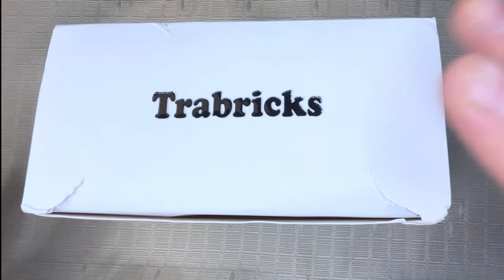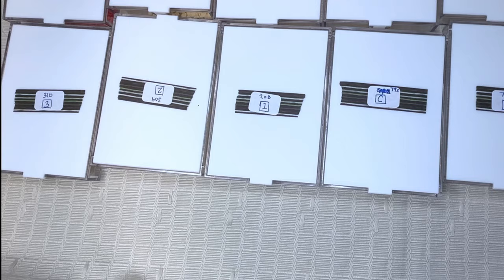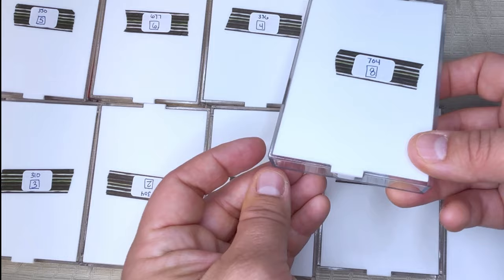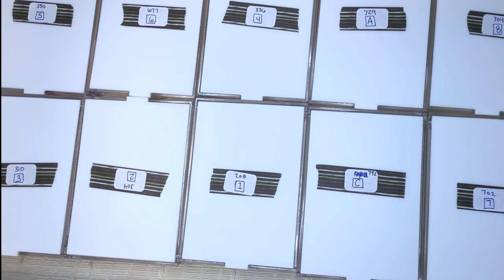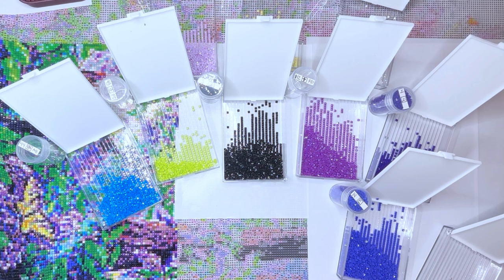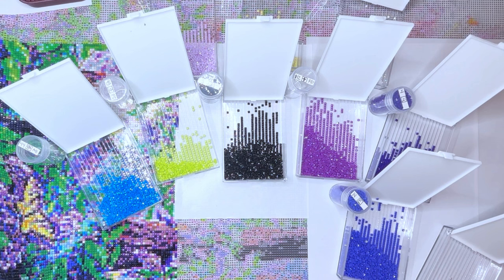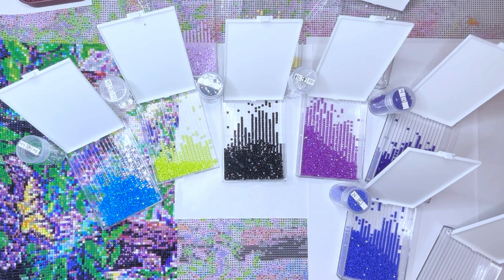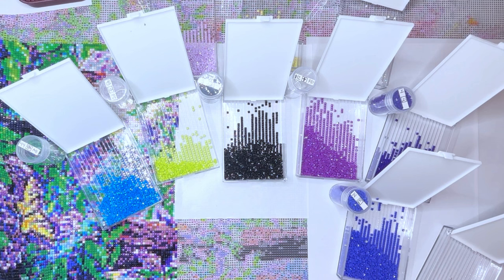Trabricks Review: The Ultimate Diamond Painting Storage Solution! 💎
In this video, I’ll be sharing my new favorite diamond painting storage solution: Trabricks by Cateared. Join me for an unboxing, as I explore the convenience and functionality of these innovative diamond painting trays with lids. Say goodbye to pouring drills back and forth from containers to trays – Trabricks revolutionize the diamond painting experience!

✨ Highlights of this video include:

Unboxing Trabricks: Discover what makes these small diamond painting trays with lids a game-changer for diamond painters everywhere.

High-Confetti Kits: See firsthand how Trabricks make tackling high-confetti kits a breeze, as I demonstrate their effectiveness in organizing and containing even the tiniest drills.

Complete Kit-Up: Watch as I demonstrate how you can fully kit up using Trabricks as your primary storage system, streamlining your diamond painting process and keeping your workspace neat and organized.

If you’re tired of the hassle of traditional storage methods and looking for a more efficient way to manage your diamond painting drills, then Trabricks are the answer. Don’t miss out on this must-have diamond painting accessory!

Here is the link to this amazing product - keep in mind there are different size options:

Here is the link to the canvas I am using to show off how to use these in a high confetti kit. It is called Butterfly Grove in Redwood Forest by Laura Milnor Iversion and The One with the Diamond Art:

Here is the Facebook Page to join where you can get more information on these Winter Palette kits (the small snowman one I kitted the Trabricks up in):

🕒 Time Stamps:
0:00 - Introduction and Unboxing Trabricks
1:31 - Unboxing the Trabricks Large Size Pack of 10
9:41 - Managing High-Confetti Kits with Trabricks
16:44 - Complete Kit-Up: Using Trabricks as Your Storage System
22:07 - Conclusion: Why Trabricks Are My New Favorite Diamond Painting Storage Solution